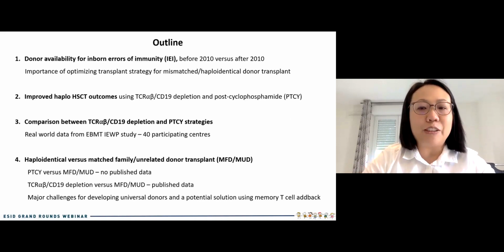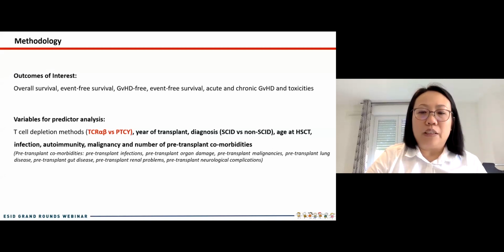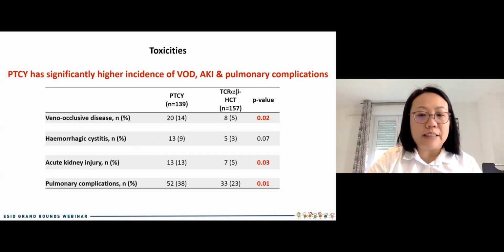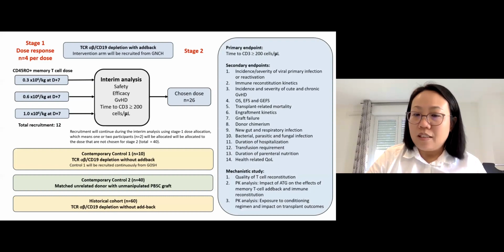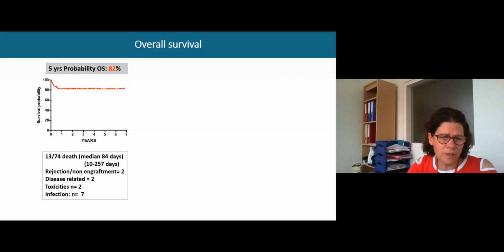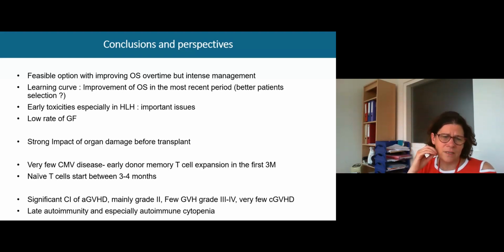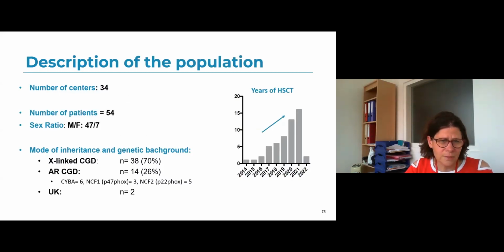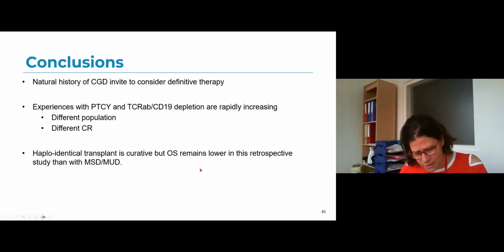ESID Grand Rounds 17: Recent advances in HSCT for IEI– haploidentical transplantation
Topic: Recent advances in HSCT for inborn errors of immunity – haploidentical transplantation

Panel:
Michael Albert
Su Han Lum
Benedicte Neven

Description: The webinar will cover various topics related to recent advances in HSCT for inborn errors of immunity – haploidentical transplantation.

After participating in the webinar, participants should be able to:
- Understand the updated transplant outcomes after a haploidentical donor transplant for inborn errors of immunity.
- Appreciate the multi-center transplant outcomes and recognize the potential pitfalls associated with in-vitro TCRαβ/CD19 depletion and in-vivo T-cell depletion with post-transplant cyclophosphamide for haploidentical donor transplant for inborn errors of immunity.
- Understand current single-center results of haploidentical transplant with post-transplant cyclophosphamide in inborn errors of immunity with a special focus on CGD.
- Explore the unmet needs in the field of haploidentical transplant for inborn errors of immunity.